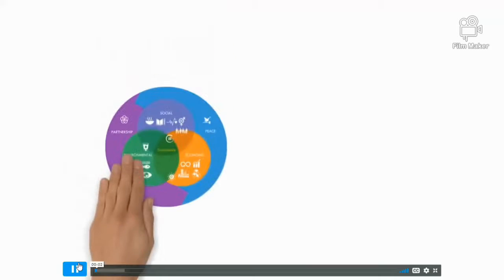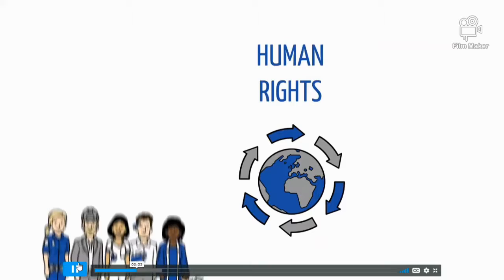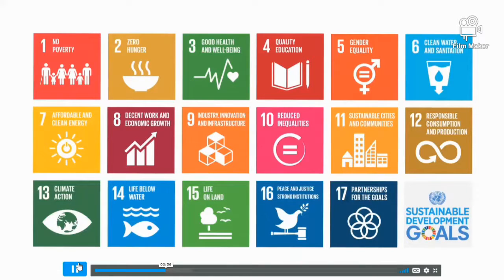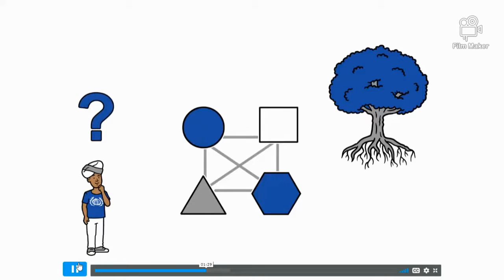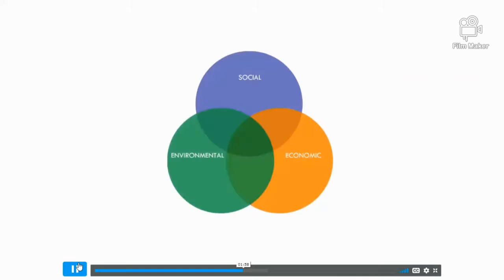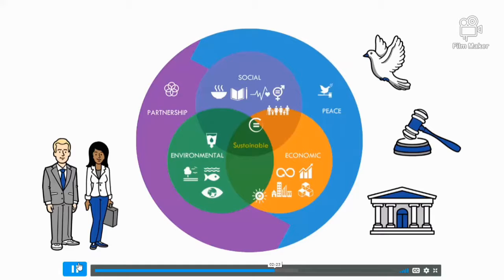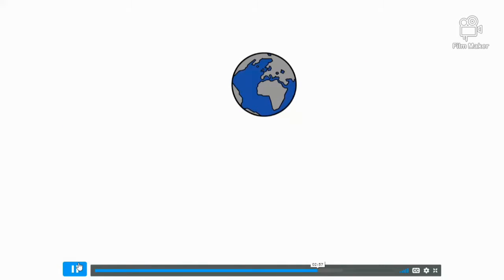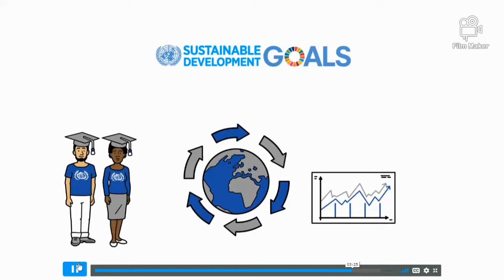Staff development day- SDG session